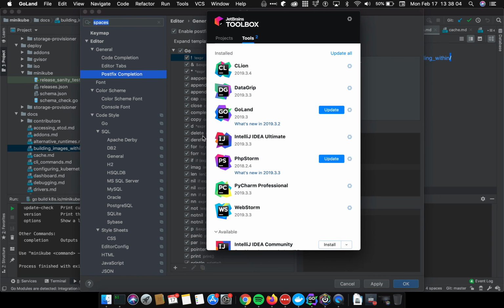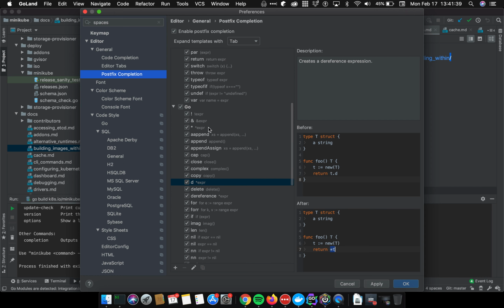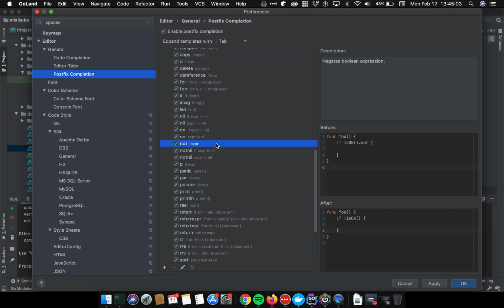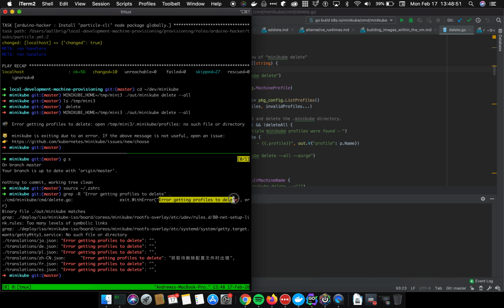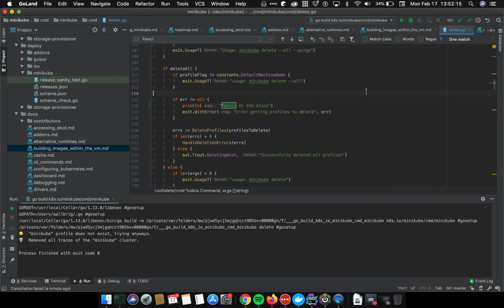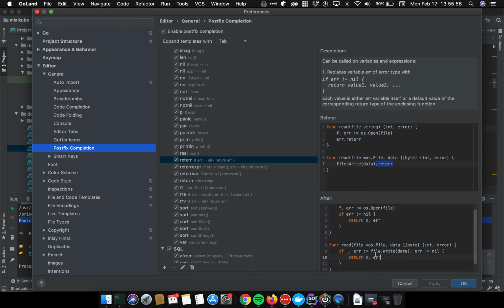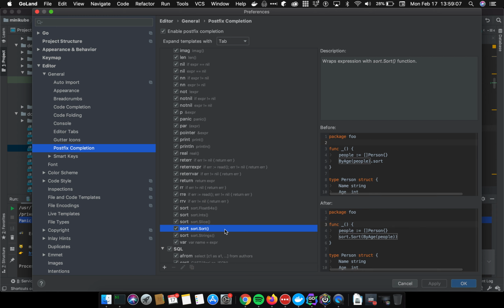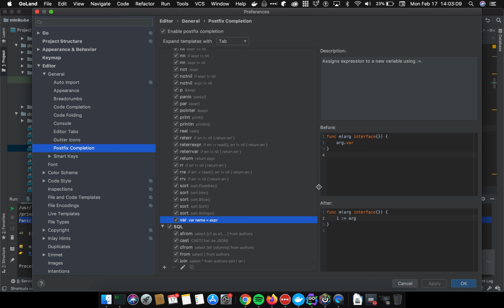Programming Session | Learning about Go Lang, Jetbrains IDEs, and the Minikube source code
In this programming session I learn more about a jetbrains IDE feature, Go Lang in general and look over the Minikube source code for `minikube delete` operations. Yay programming!